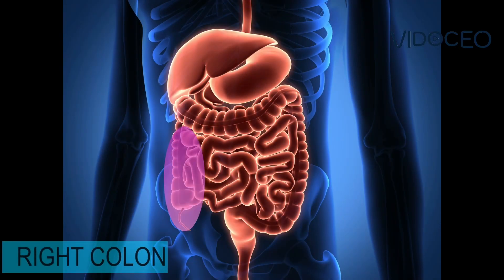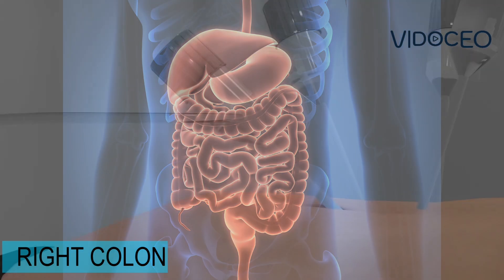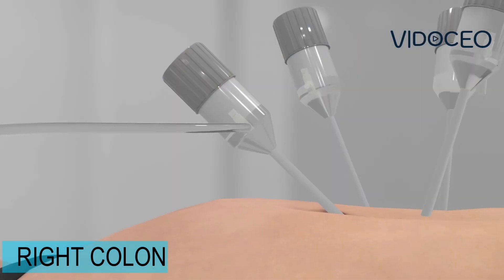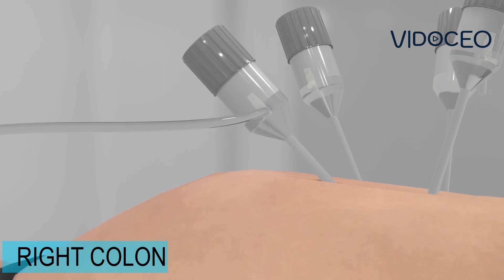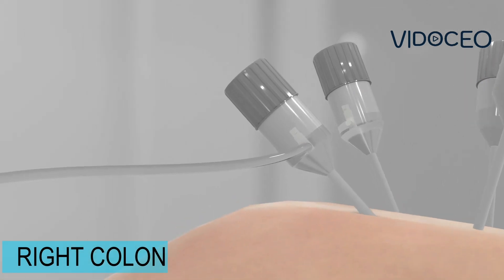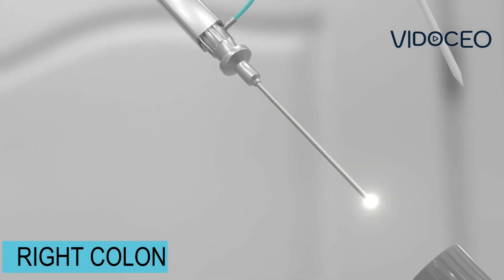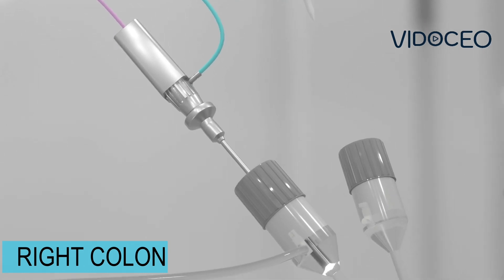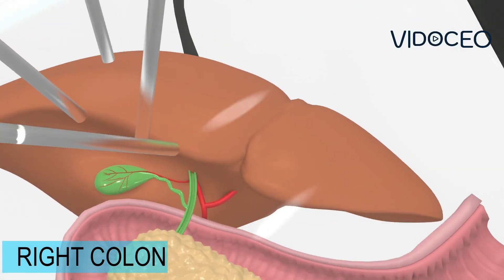Laparoscopic right hemicolectomy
@Vidoceo laparoscopic right hemicolectomy explained helps doctors prepare patients for surgery.